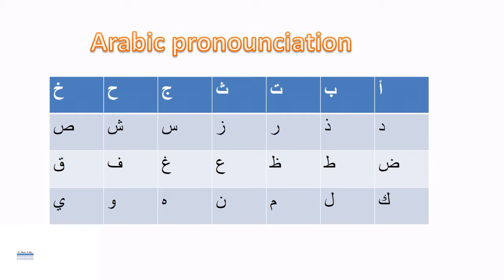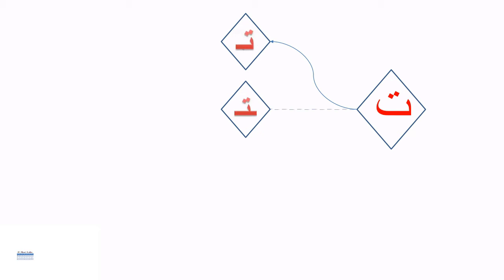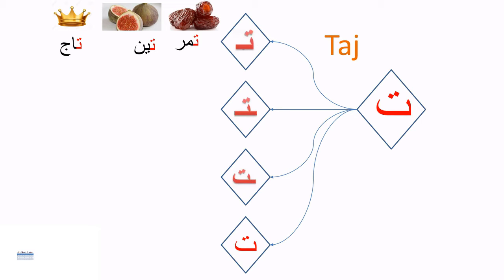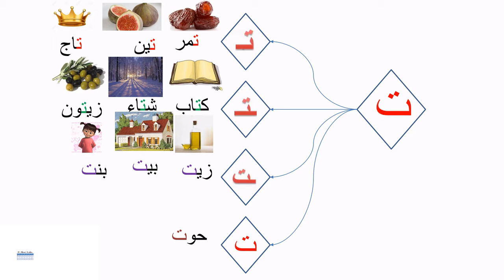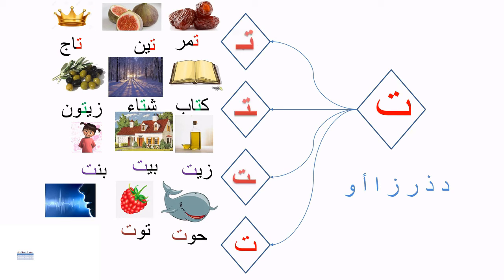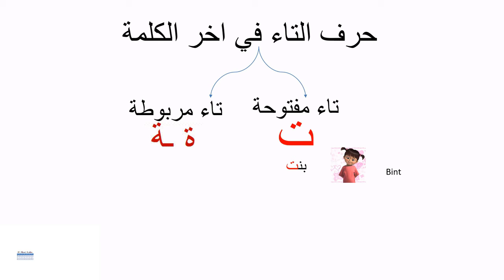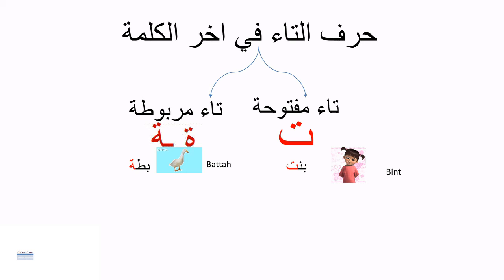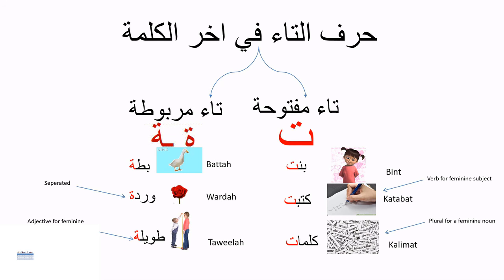Arabic Alphabets: Letter: Ta ---- تعلم الحروف العربية: حرف ال : ت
Learn how to pronounce and write the Arabic letters.